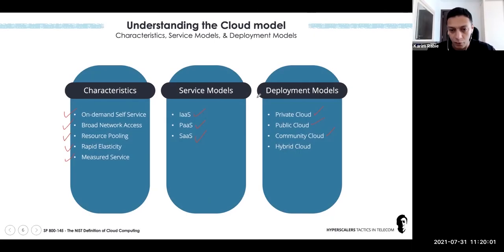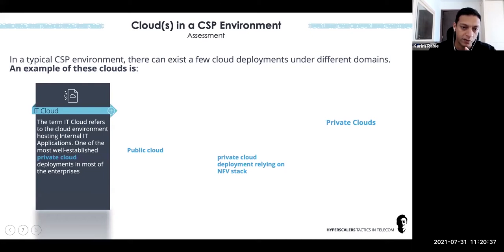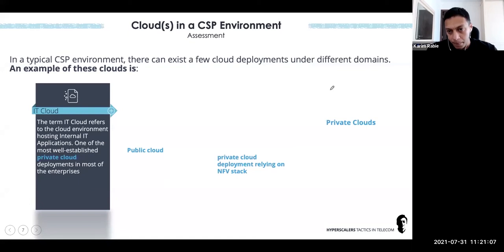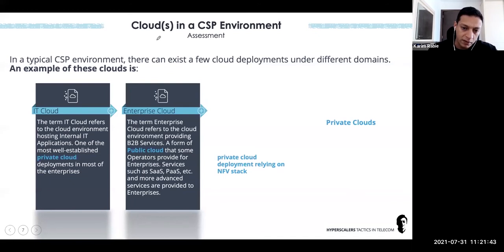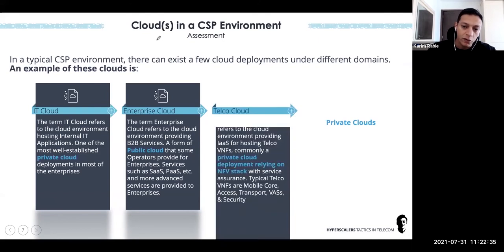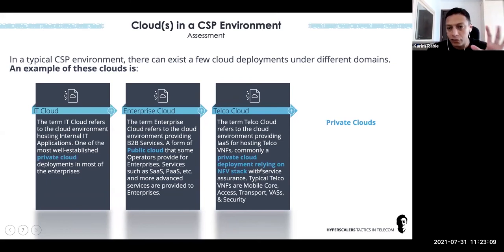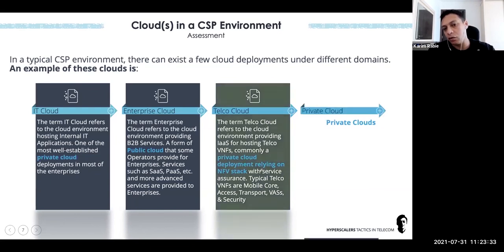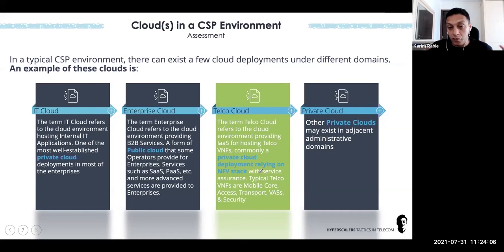03 Hyperscalers Tactics in Telecom - What are the different clouds that exist in a CSP Environment